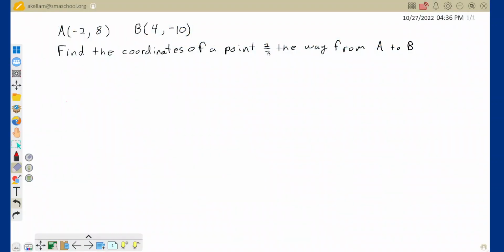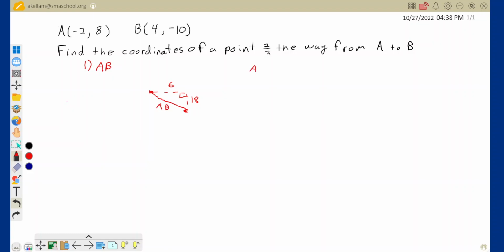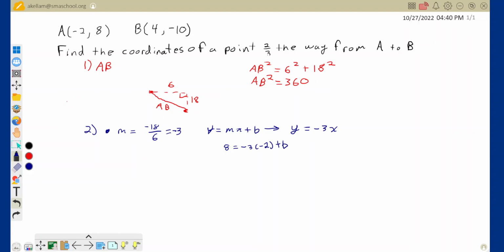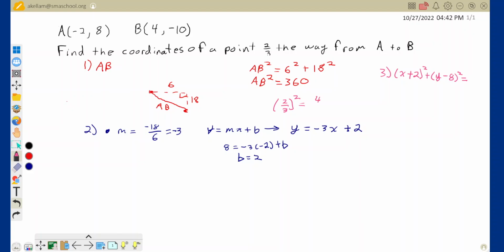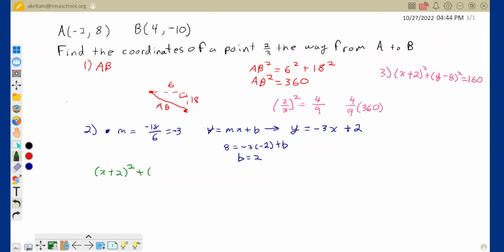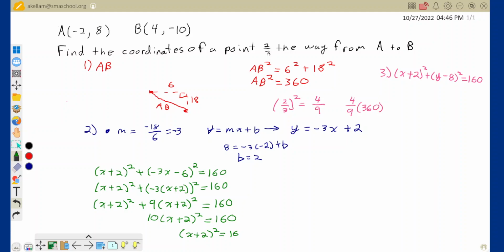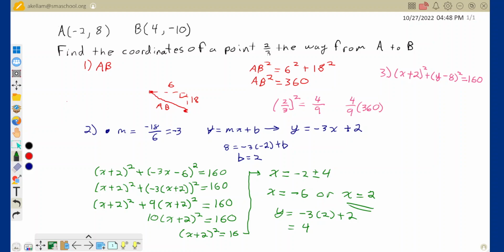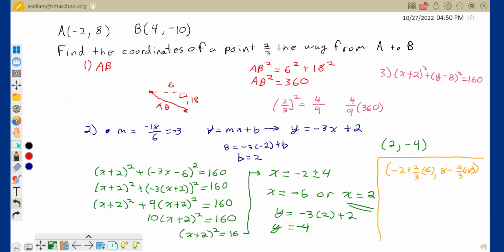Systems Method for finding the Coordinates of a Point a Fraction of the Distance from A to B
I do not recommend using this method, even though it will always work; I show why at the end of the video.  Also, I misspoke during the video, I referred to the circle as a function... this is not true in the slightest.  My apologies for stating a falsehood.